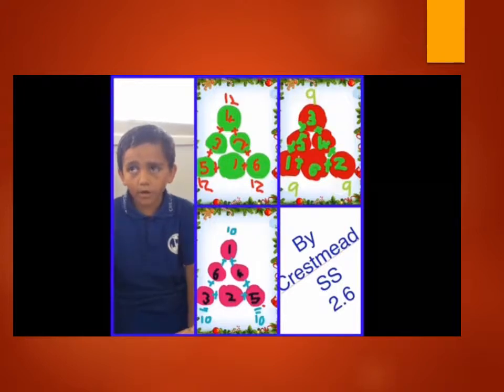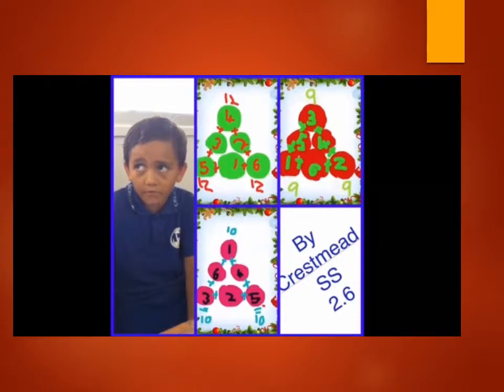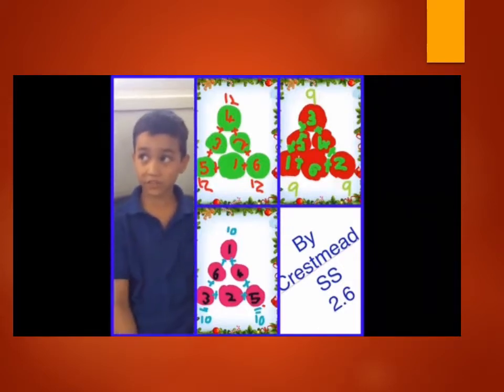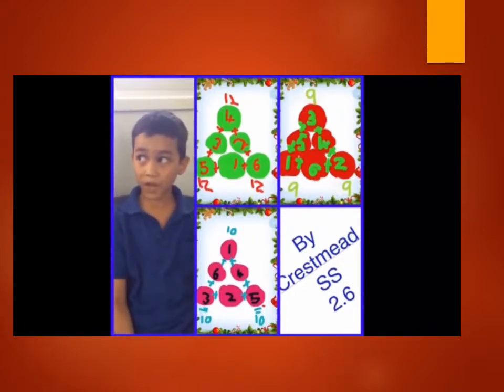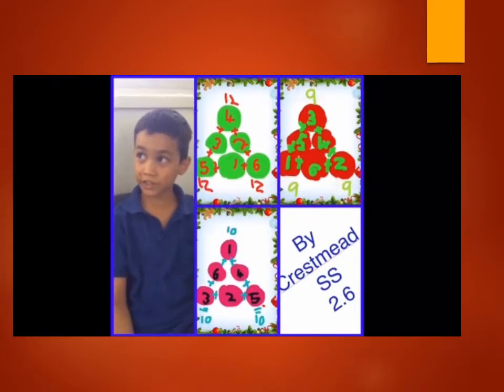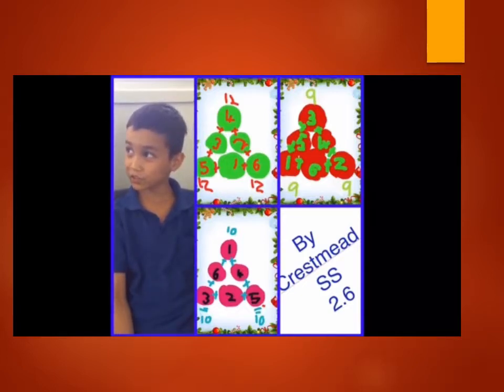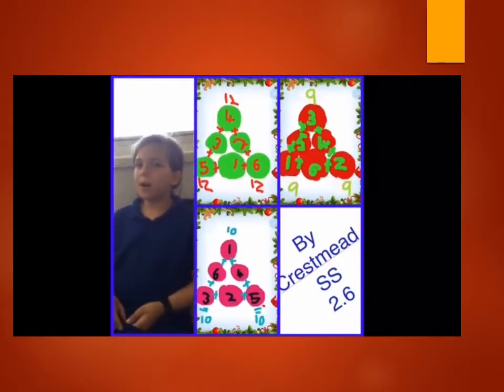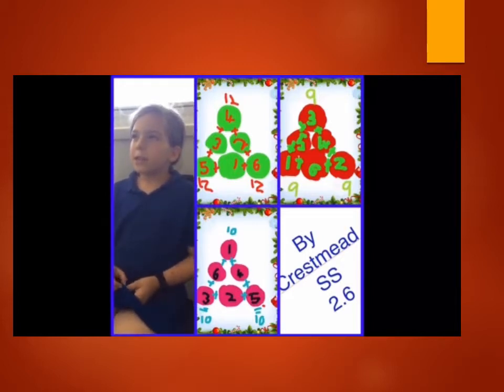Naturally Mathematical Challenges - Crestmead State School 2 6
The Naturally Mathematical Challenge is a resource for a differentiated curriculum by making specific provision for mathematically able students. It will help your students develop sustainable skills in mathematical problem solving and will enable them to achieve high scores on NAPLAN when it next comes around.